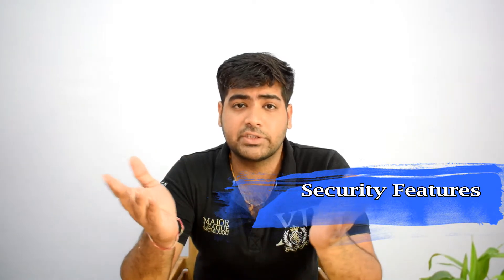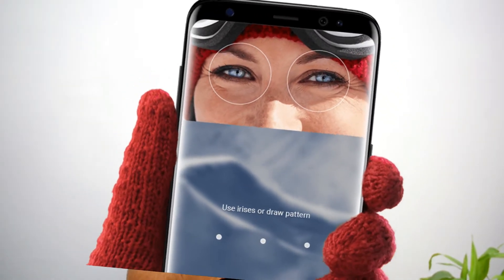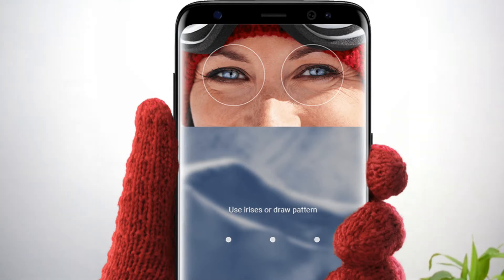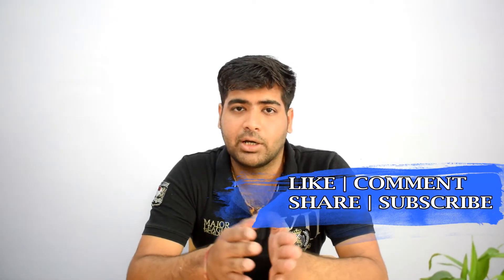Samsung Galaxy S8 and S8+ Features + Specifications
Samsung Galaxy S8 and S8+ Features and Samsung Galaxy S8 Specifications and for Galaxy S8 Plus also in Hindi. Samsung has recently launched there flagship device Samsung S8 and S8+ and the samsung galaxy s8 specifications discussed here in Hindi.
The Topics Which I Had Covered In This Video Are:-
1. Samsung Galaxy S8 Design ( Available in three colors Midnight Black , Coral Blue & Maple Gold ) and all Samsung Galaxy S8 killer features.
2. Galaxy S8 Display and Samsung Galaxy S8 and S8 plus Review in Hindi.
3. I had also discussed about the Samsung Galaxy s8 edge and s8 edge plus Camera Features of both front and rear camera and all the other security features (Samsung Galaxy S8 and S8 plus Iris Scanner) , processors ( India and US Variants both have different processor's ) and battery both the samsung flagship devices have.

If you like this video then don't forget to 👍Hit that Like Button👍 and also 😀 Comment below if you want me to make more videos like this and other Tech News , Telecom News , Unboxing & Tips and Tricks Videos 😀 and do Share it with your Friends.

Three Unique Gadgets That Makes Your Life Premium

1) Philips Wireless Speaker
2) Capital Headphone
3) MasterPal Telego Speaker

Best Deals on Mobile Phones
My Gear :
1.DSLR Camera
2. Mic
3. Camera Tripod